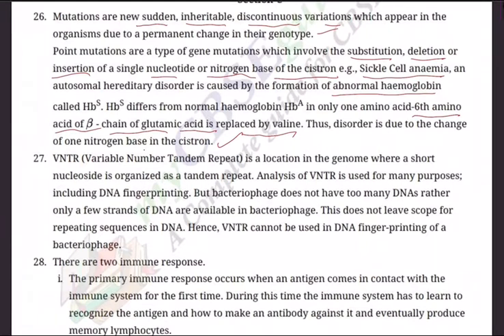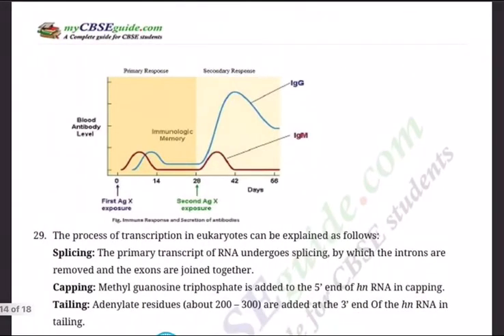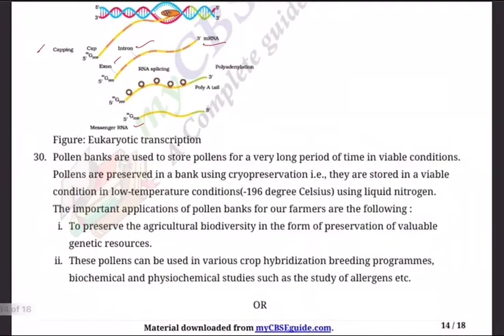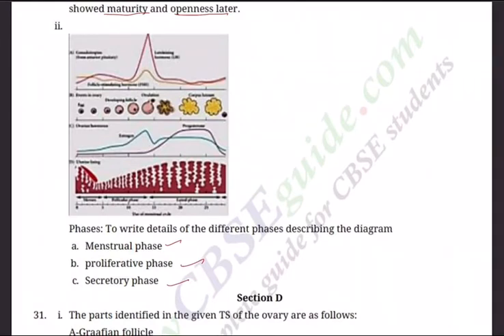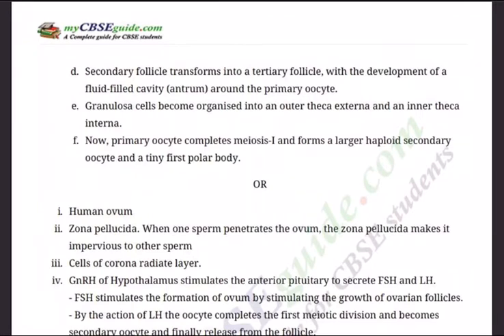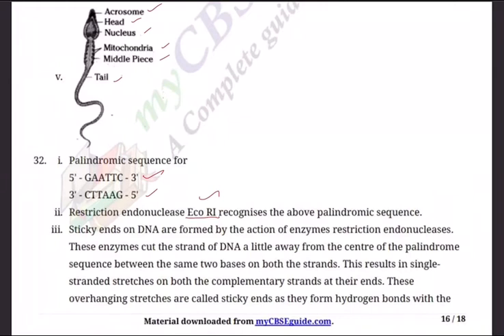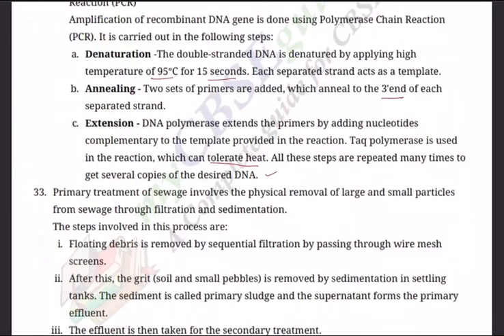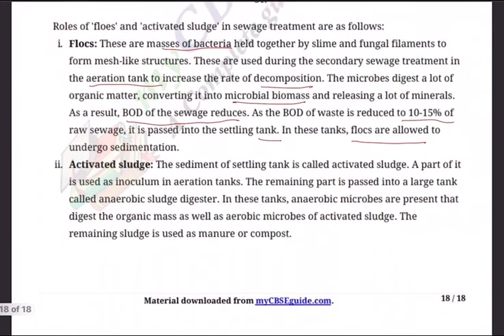Class 12th Biology Revision